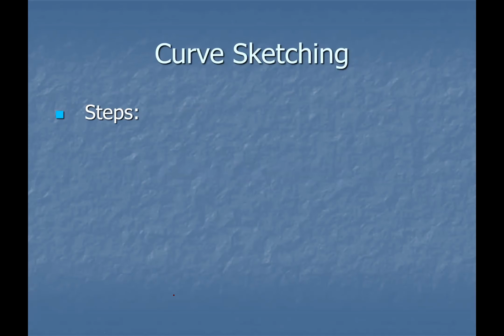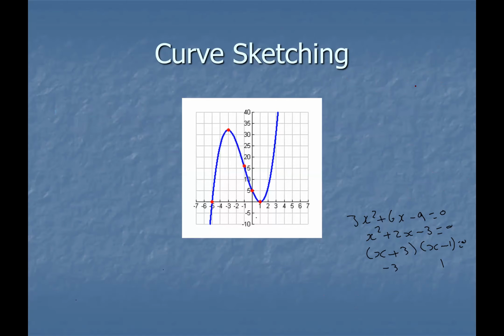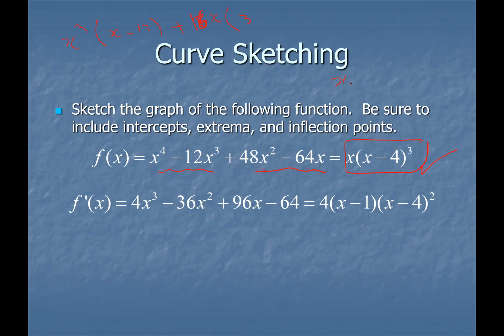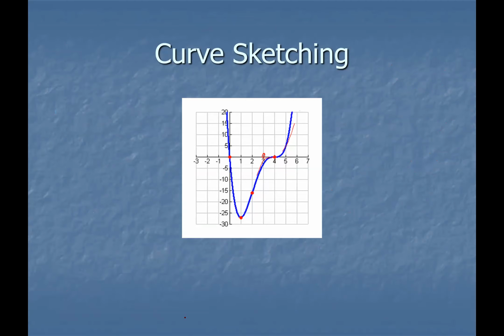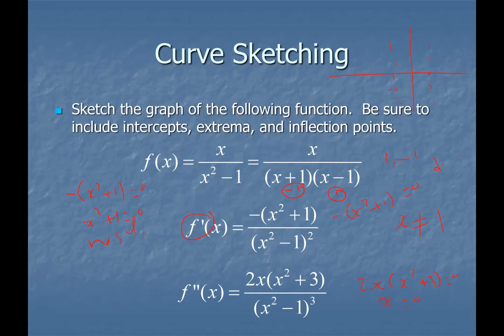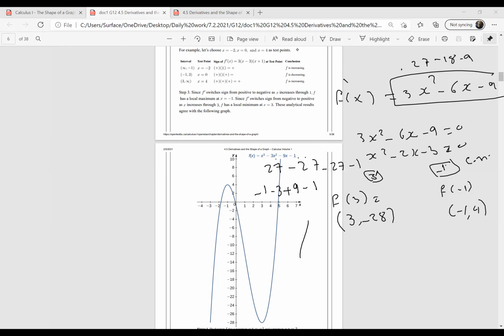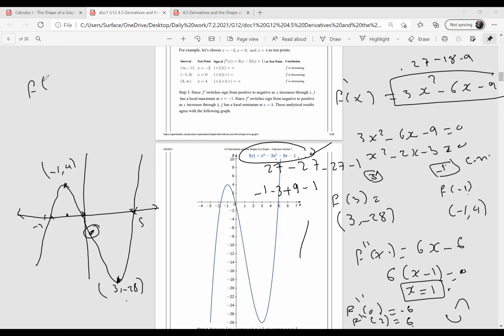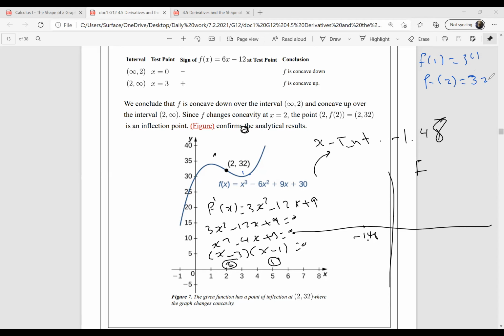G12 sketch the curve 7 12 2021